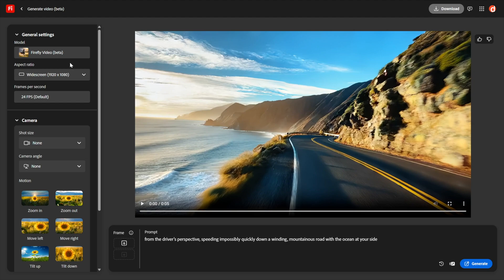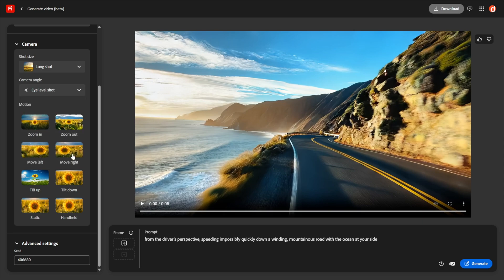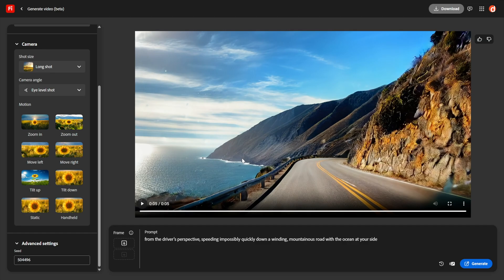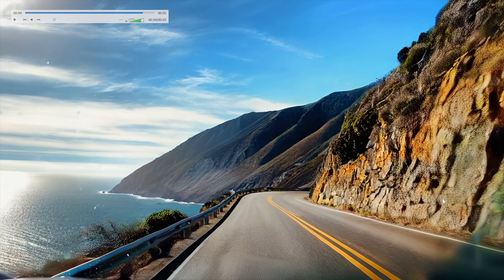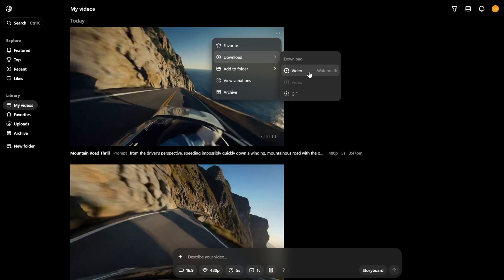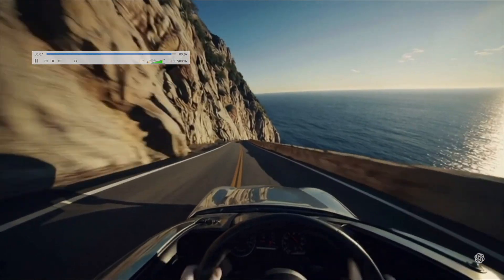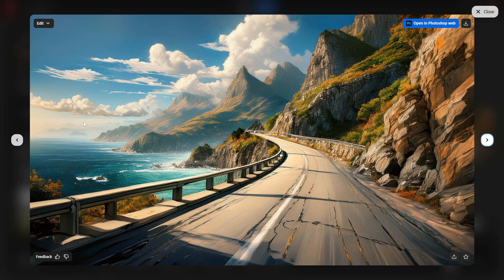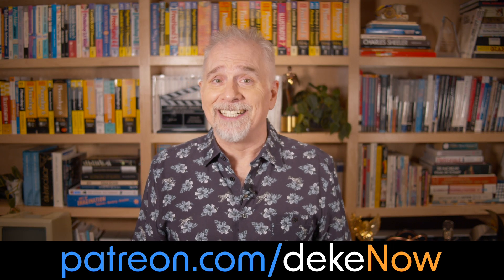One of These Video AIs is a HUGE Disappointment…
Adobe Firefly now supports text-to-video. It costs money, beyond what you may be paying for a Creative Cloud subscription. The question is, is it worth it? Or are you better off using Sora?